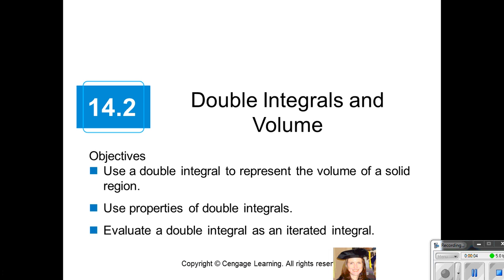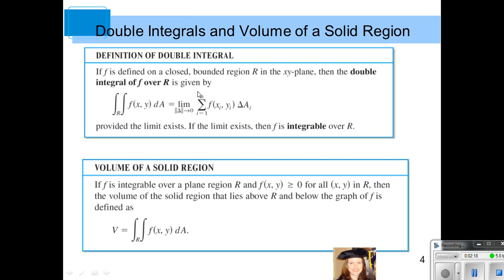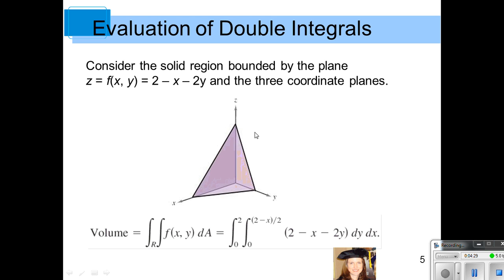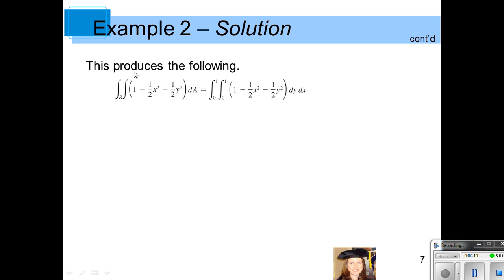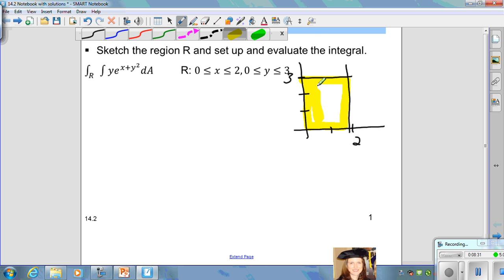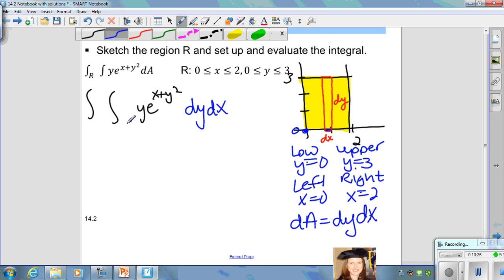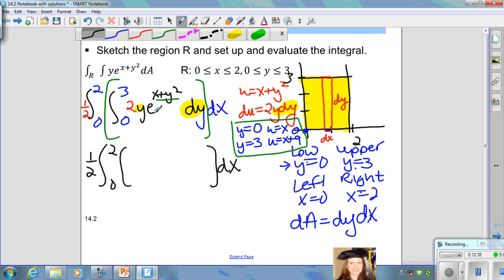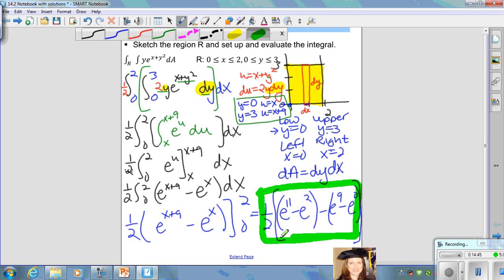Calculus III Double Integrals and Volume Part 1